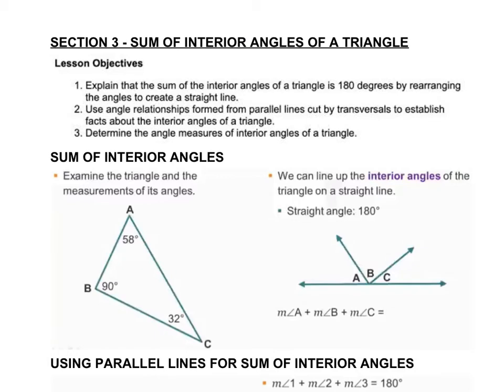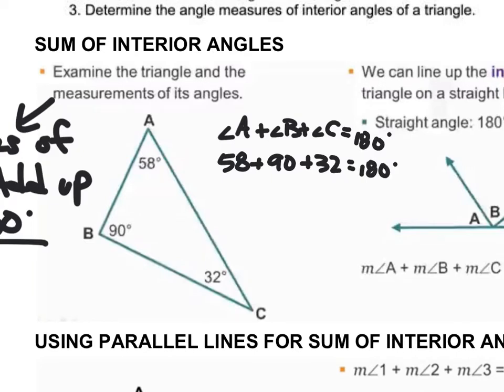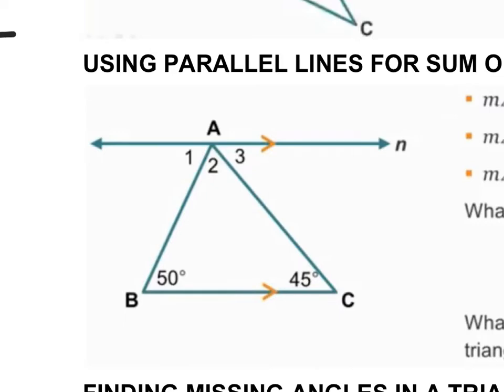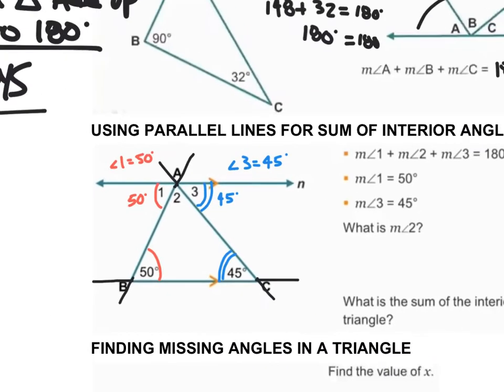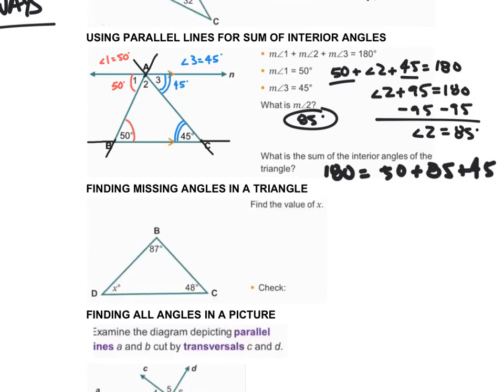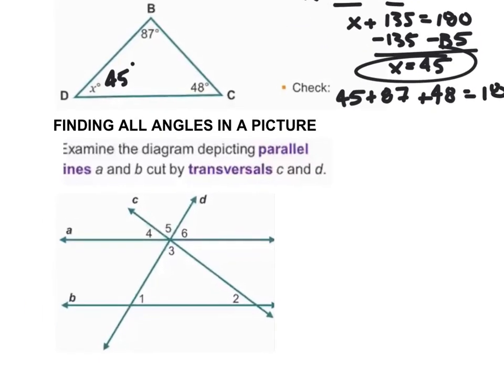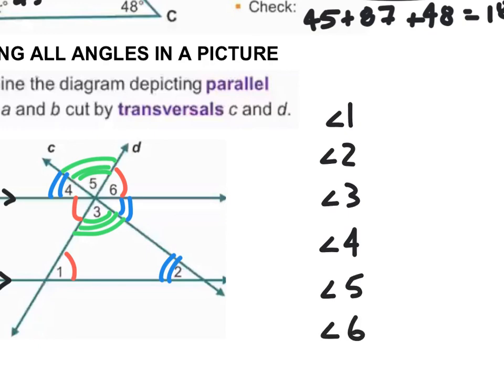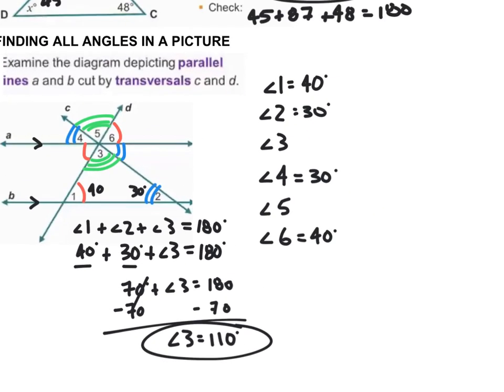SP - MATH 8 - UNIT 8 - SECTION 3 - NOTES